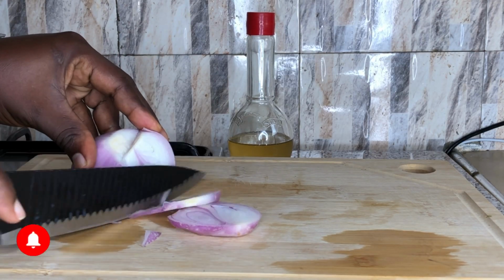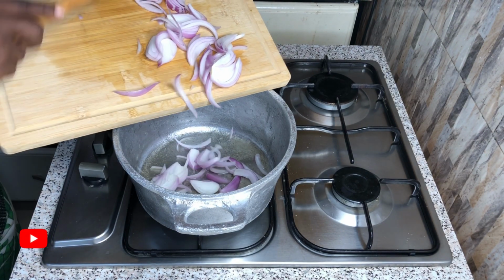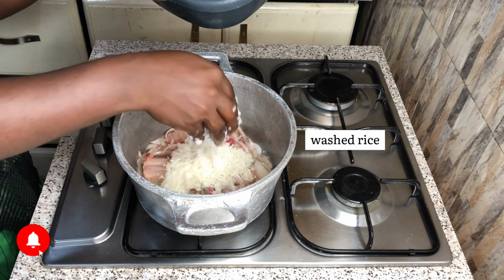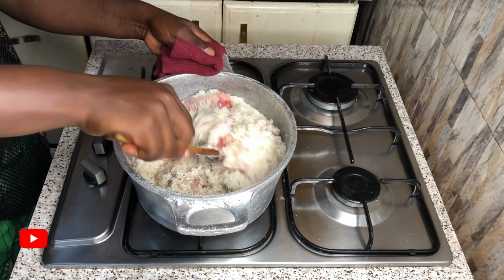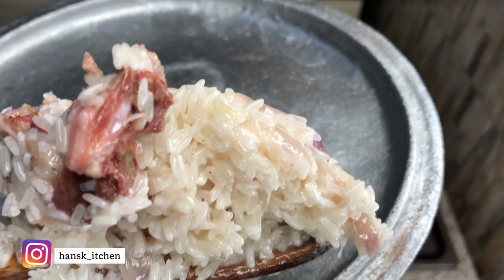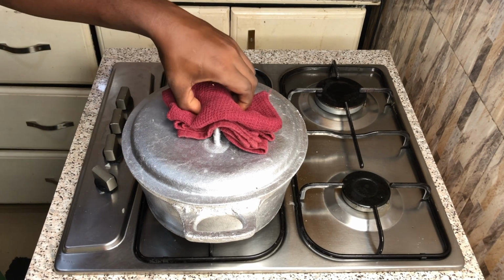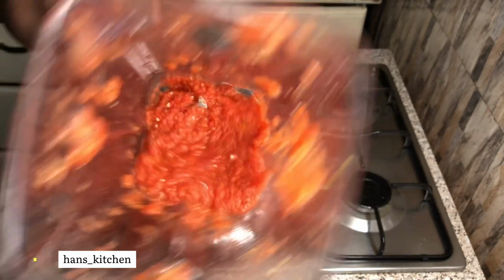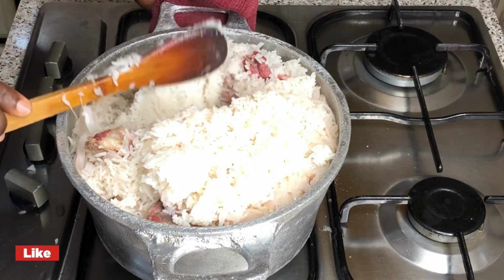How to make the tastiest Angwamo / Angwamu / braised rice with hot ghana pepper sauce / oil rice